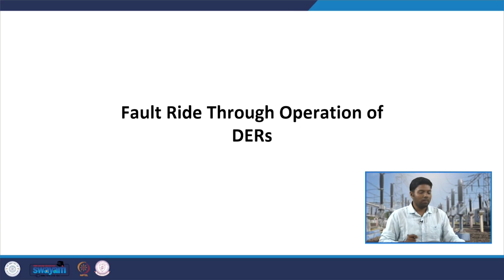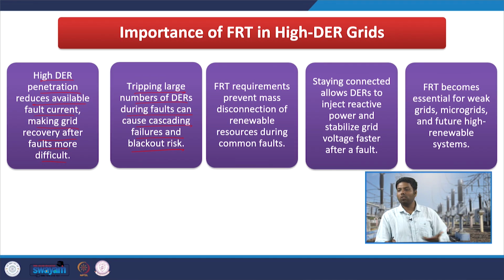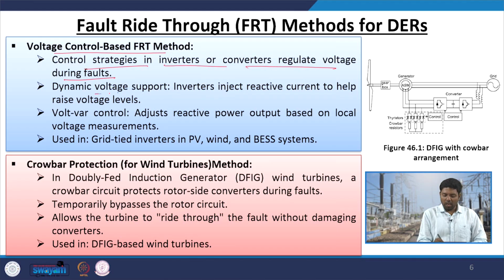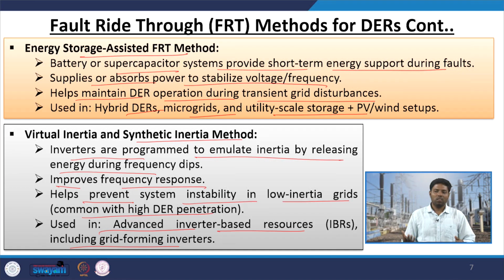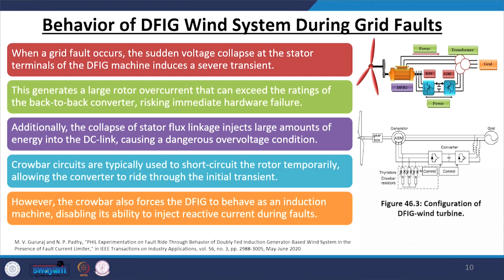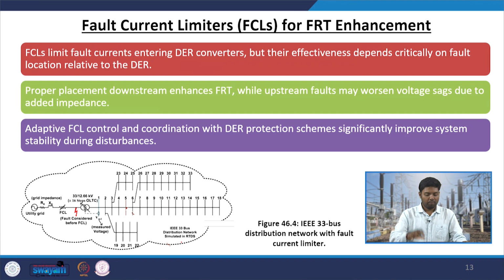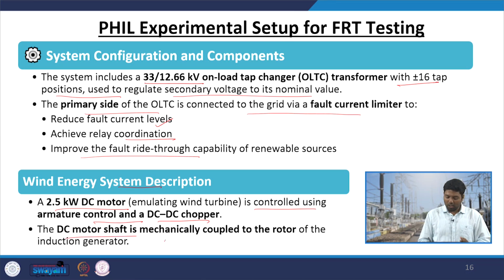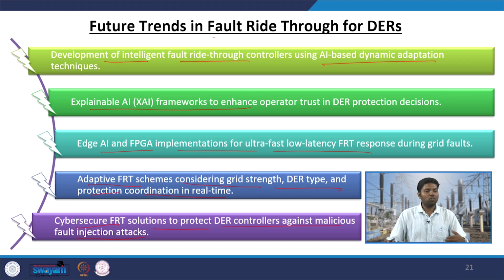Lec 46: DER Integrated Distribution Network Fault Analysis And Protection-V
Welcome to the course on "Advanced Distribution System Analysis and Operation." In this lecture, we introduce the concept of Fault Ride Through (FRT) and highlight its importance in distribution systems with high penetration of Distributed Energy Resources (DERs). We discuss different FRT methods for DER integration, examine the challenges faced by DERs during fault ride through, and explain the FRT voltage sag profile. The lecture also covers the behavior of Doubly-Fed Induction Generator (DFIG) wind systems during grid faults, explores the role of fault current limiters in enhancing FRT capability, and presents a PHIL experimental setup for FRT testing. Finally, we discuss emerging future trends in FRT for DER applications.